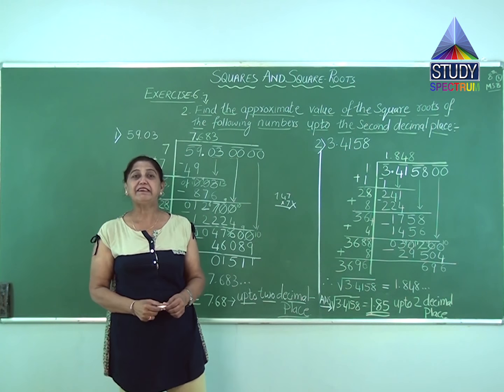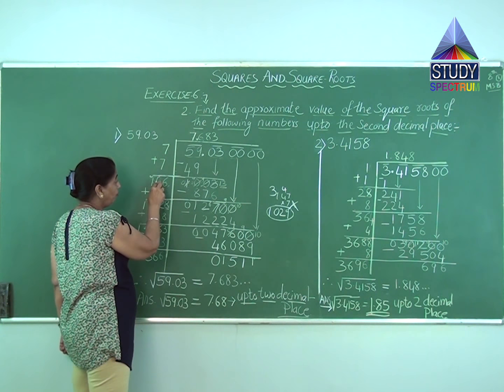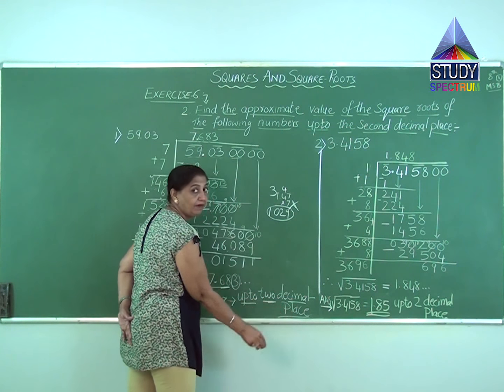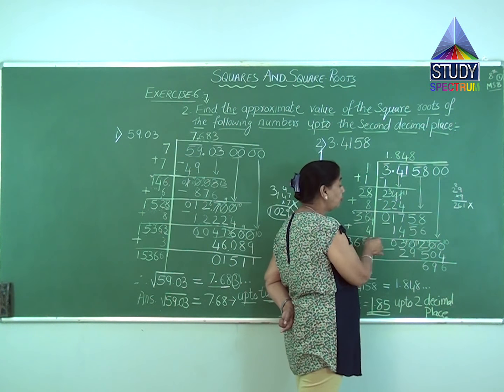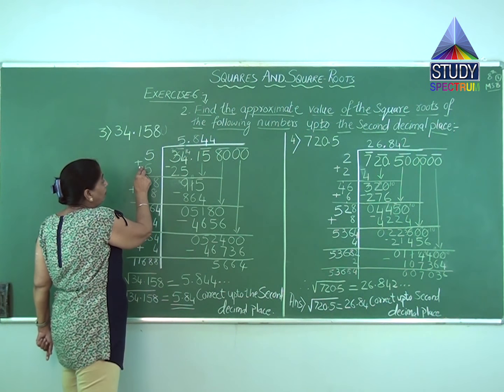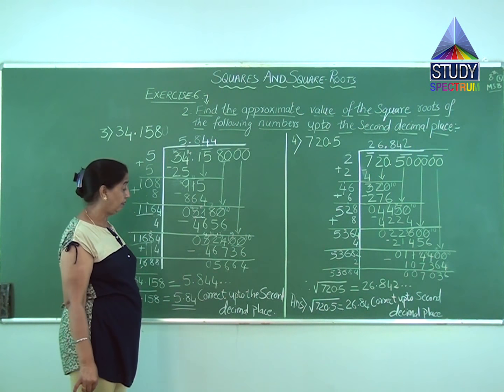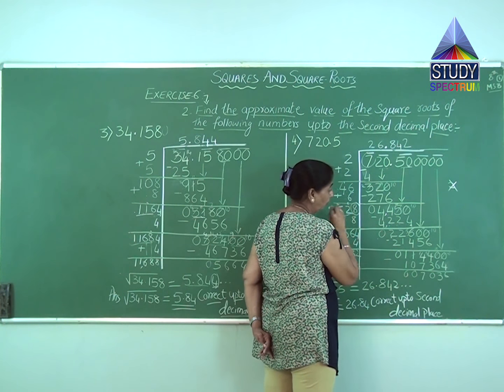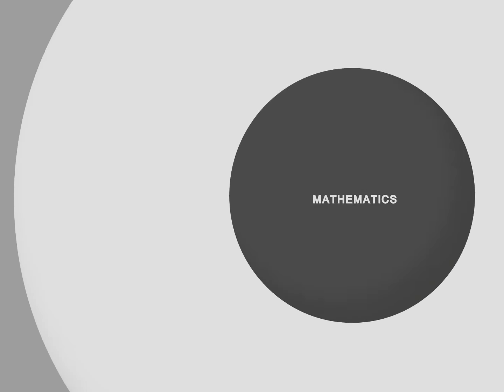MSB 7 Maths Square and square root Ep 05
In this video we will learn about how to find the square root of any big number and our teacher will help you to find the square root of any number which is either a small perfect number or a big perfect number. We will solve some question to find the square root of some number so that you can understand the concepts to find the square root of any number.